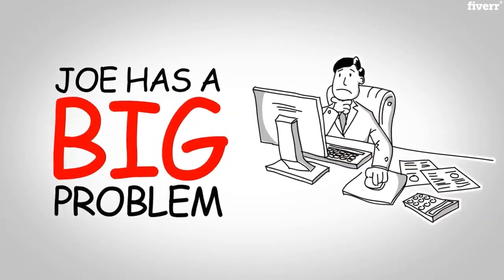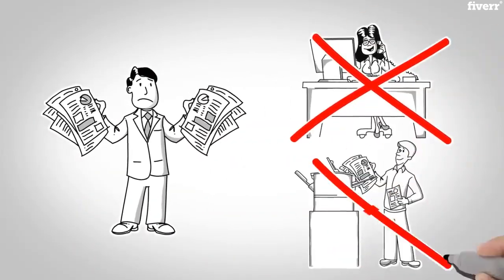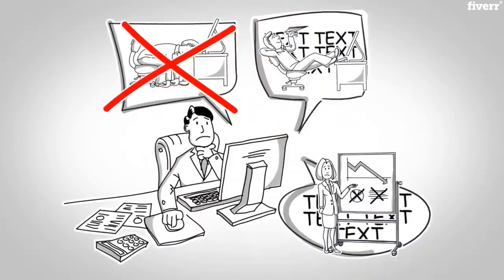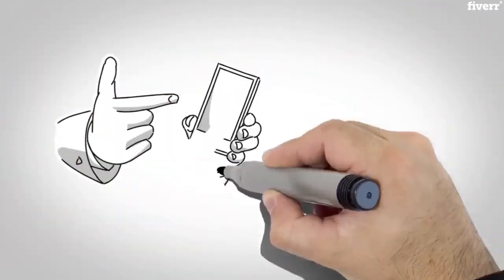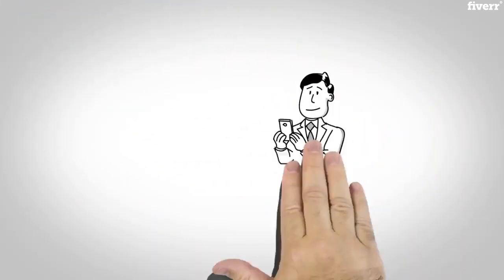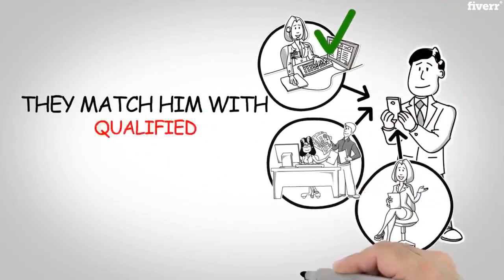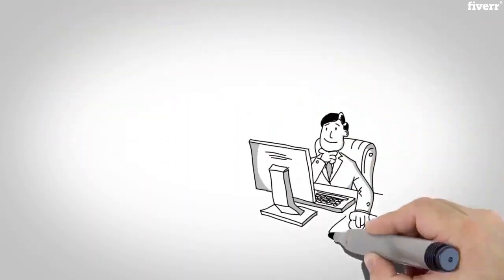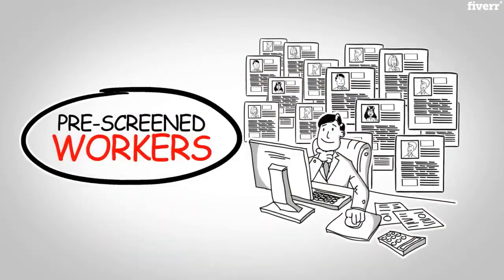Create an awesome professional animated whiteboard explainer video - Best Whiteboard & Animated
Link to this gig:
Create an awesome professional animated whiteboard explainer video Special discount
Whiteboard animationsare a new styleWhiteboard animationsin whichwe can explain our product to customer or our idea to our viewers.Whiteboard animationsis a very good way to explain your idea.Whiteboard animationscan explain your business to your visitors and will convert them into customers.Here i offerWhiteboard animationsat low costbut good quality.Why me?Because i make 100% custom drawingsand myprices are very reasonable. Also you got everything(Script writing,voiceover,background music,Whiteboard animation) under one platform.
Whether you need ;_Whiteboard video (Doodle)_for SALES FUNNEL_Explainer Video_for your Blog (Perfect for engagement and SEO)_for Conversion rate optimization_for Landing page_Promo video_for your Product_for your Webinar_for Product Launch_for Facebook Instagram and Social media_Google Adwords Facebook Ads (PPC)

Whiteboard